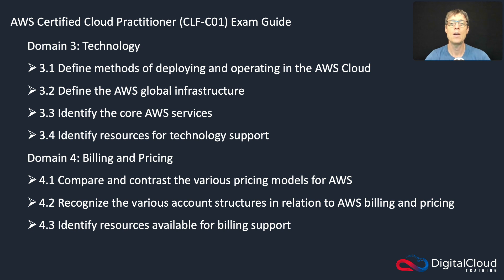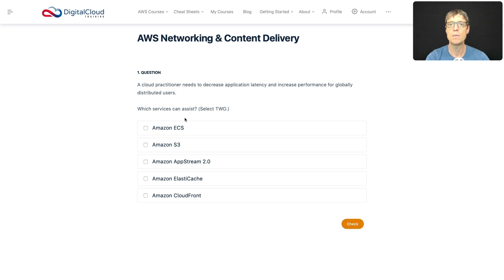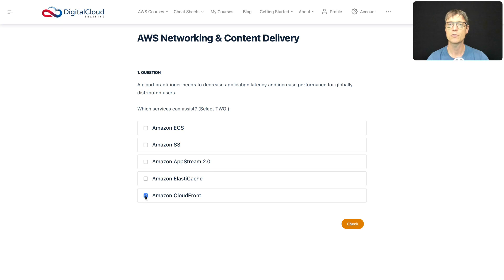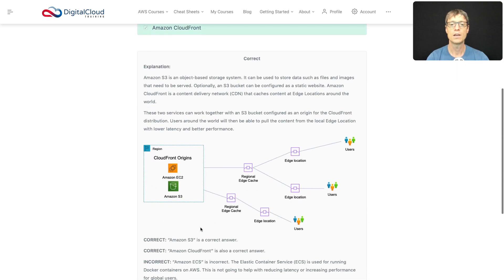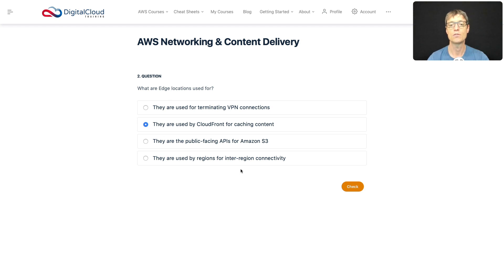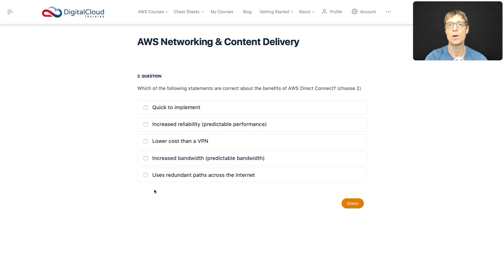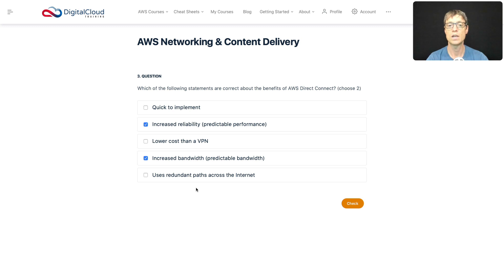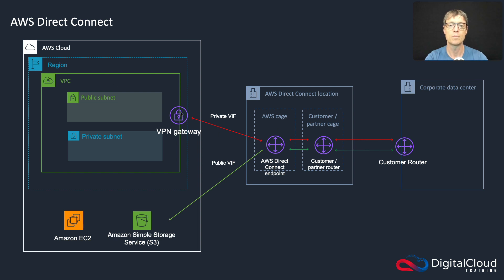AWS Networking - Exam Reviewer for the AWS Certified Cloud Practitioner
In this video, Neal walks you through practice questions for the AWS Certified Cloud Practitioner exam relating to AWS Networking.

This video is an excerpt of our Exam Reviewer for the AWS Certified Cloud Practitioner.

📌 Timestamps
0:00 - Introduction
0:58 - Question 1: Reducing Latency for Global Users
4:11 - Question 2: Purpose of Edge Locations
5:40 - Question 3: AWS Direct Connect Benefits